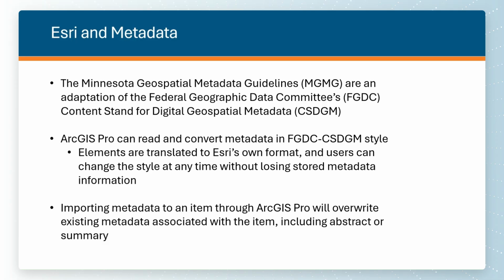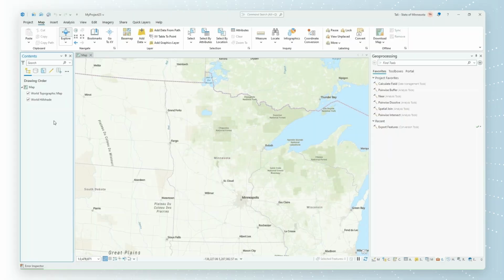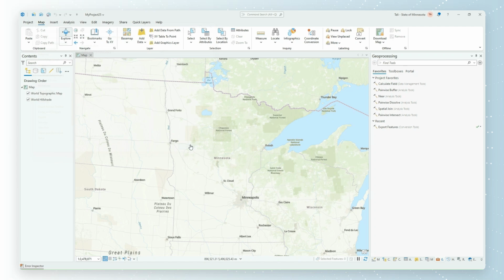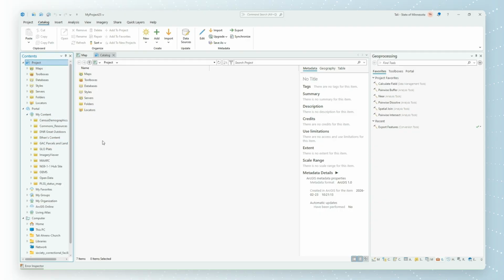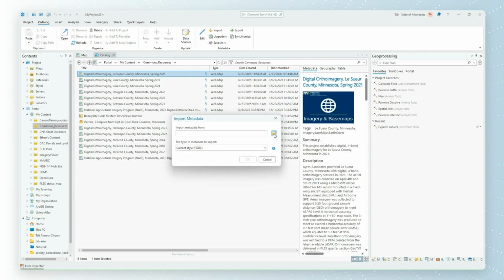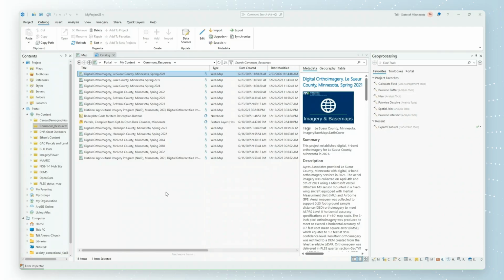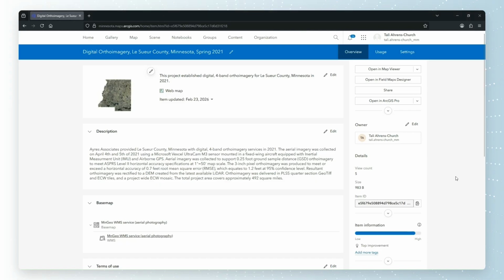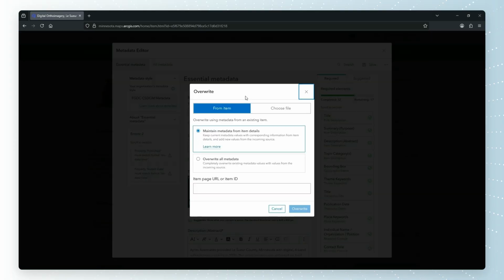Importing Metadata into ArcGIS Online and Portal for the Minnesota Geospatial Commons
Learn how to use ArcGIS Pro to import metadata created using the Minnesota Metadata Editor into ArcGIS Online or Portal, with a focus on preparing resources for publishing on the Minnesota Geospatial Commons. Also discover tips and tricks for long-term maintenance.